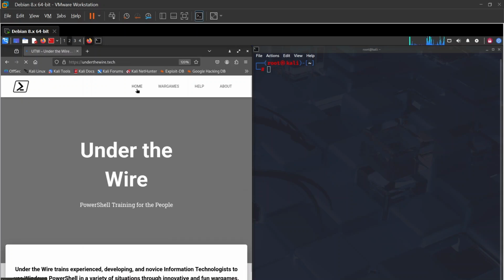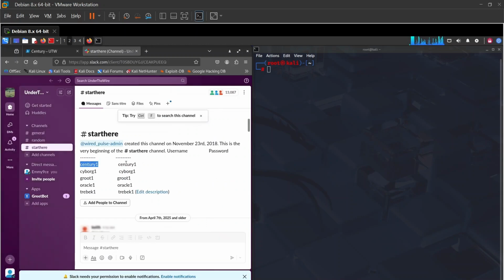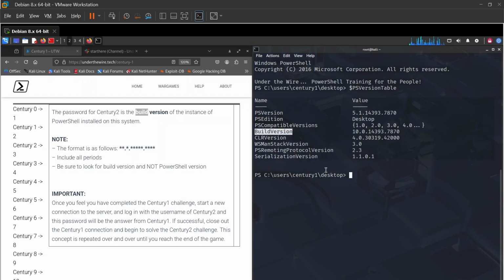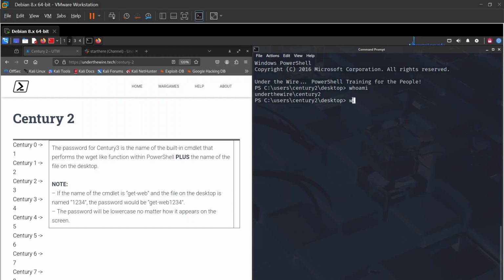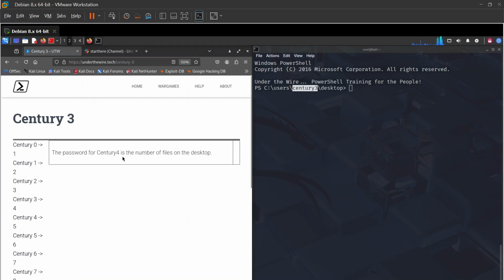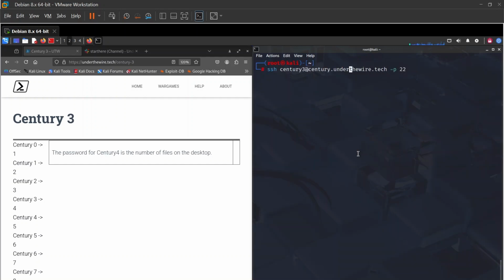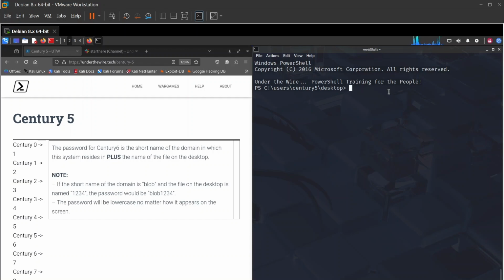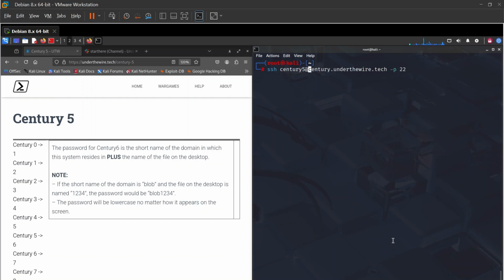Century War Games Walkthrough Part 1 | PowerShell Practice for Beginners (UnderTheWire.tech)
Welcome to Part 1 of my walkthrough of the Century War Games — a PowerShell-based Capture The Flag (CTF) challenge from UnderTheWire.tech.

This beginner-friendly video covers the first stages of the game, helping you level up your PowerShell and Windows privilege escalation skills.

🔍 What you'll learn in Part 1:
How to connect to the Century War Games server
Navigating the Windows command line with PowerShell
Basic enumeration and task solving strategies
Understanding and solving early challenges

💻 Tools used: PowerShell, RDP/SSH Client

0:00 - Intro
0:26 - Century 0 - 1
2:45 - Century 1 - 2
4:50 - Century 2 - 3
7:16 - Century 3 - 4
9:30 - Century 4 - 5
10:30 - Century 5 - 6
12:50 - Outro

kali linux
linux
nmap
ssl
http
https
ssh
telnet
chargen
port
port numbers
wireshark